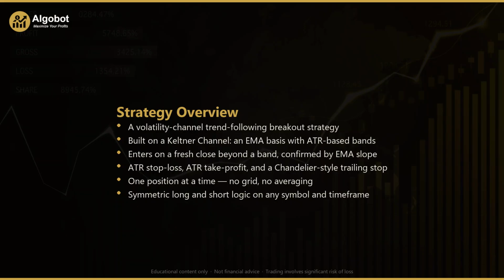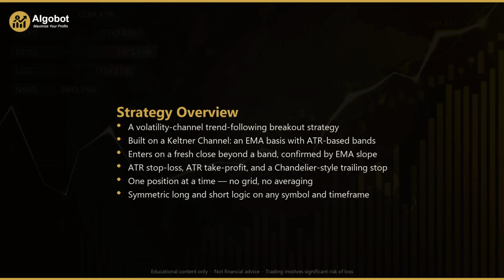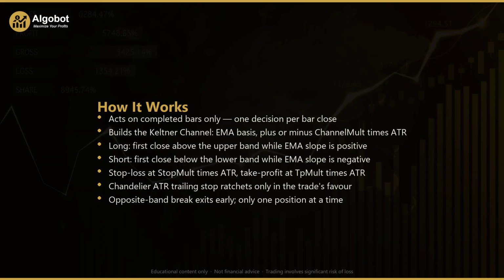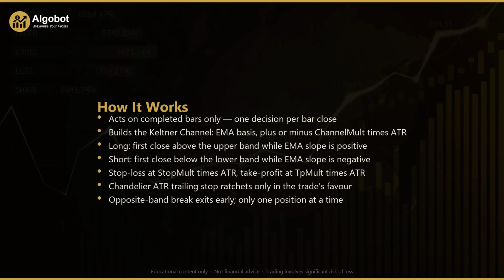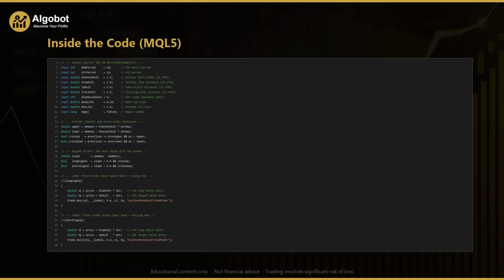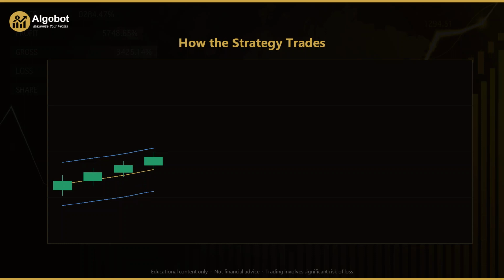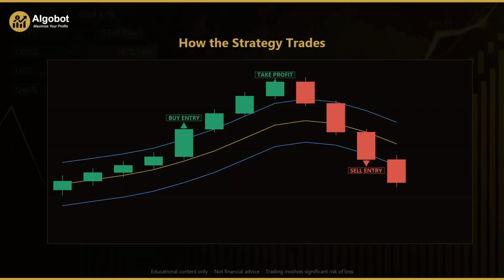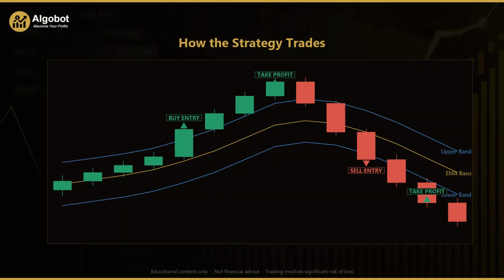Keltner Breakout Trend Rider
📊 See how a volatility-channel breakout can flag the start of a new trend using Keltner Channels, ATR, and an EMA slope filter.

This video breaks down the Keltner Breakout Trend Rider, a bar-close trend-following system that acts only on a fresh close beyond a Keltner band while the EMA slopes the same way. Learn how its entries, exits, and ATR-based risk controls fit together as a clean, rules-based framework.

Key parameters:
• ChannelMult — how far the Keltner bands sit from the EMA, in ATR units.
• StopMult & TpMult — ATR-based stop-loss and take-profit distances from entry.
• TrailMult — a chandelier-style ATR trailing stop that ratchets only in your favour.

00:00 Introduction
00:46 Strategy Overview
02:33 How It Works
04:45 Inside the Code (MQL5)
06:20 Logic Chart
09:42 Thank You